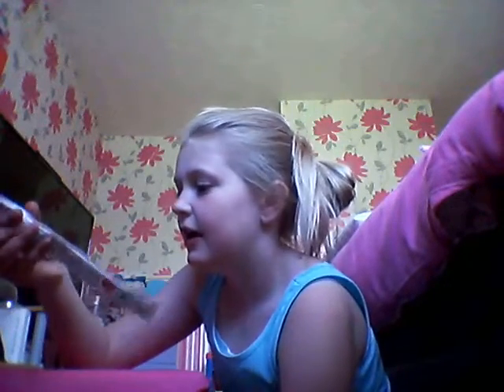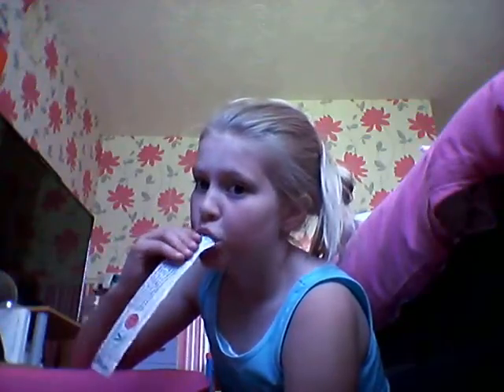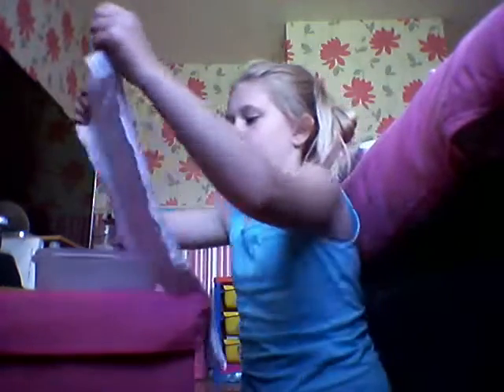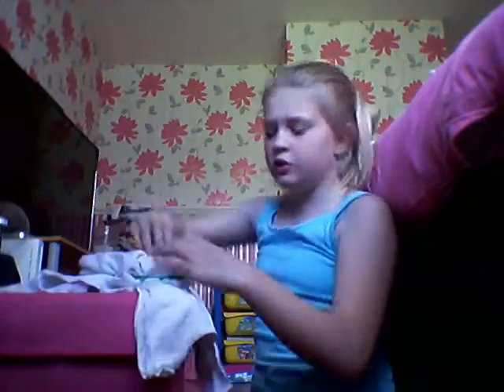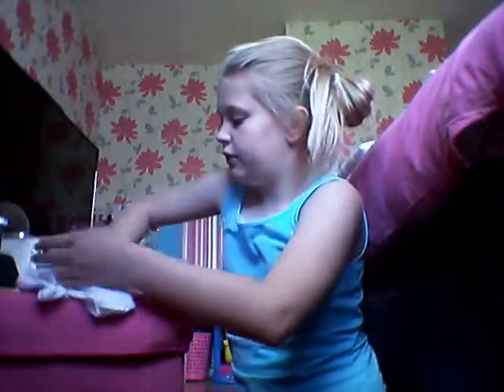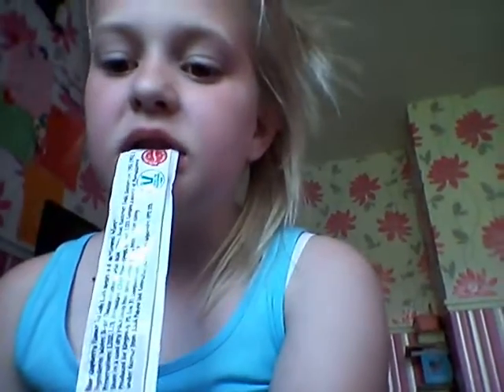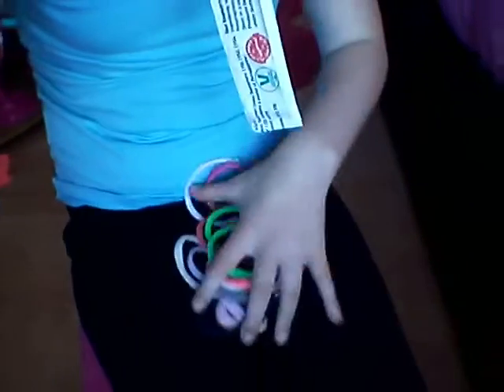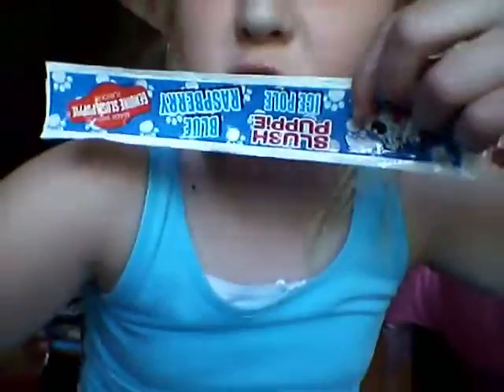Diy hair box